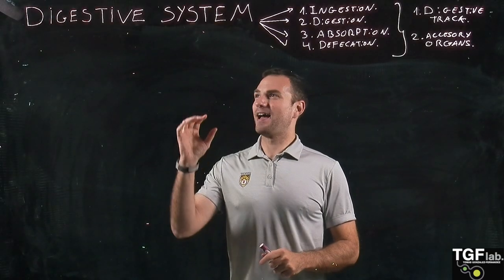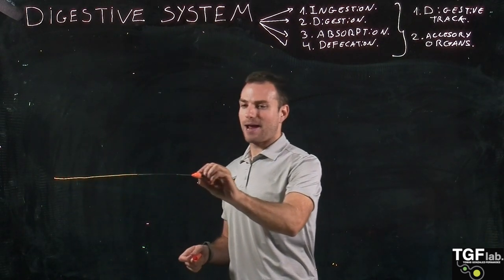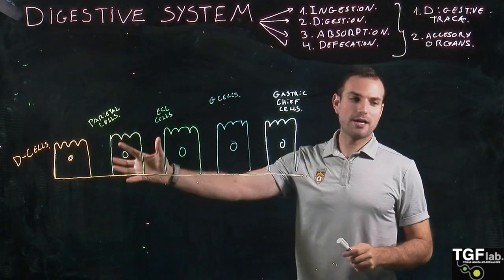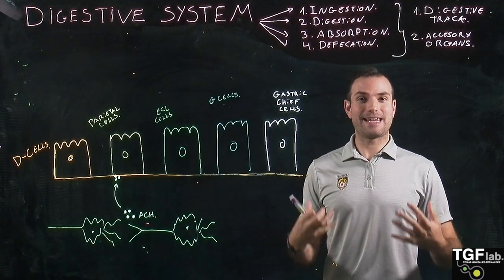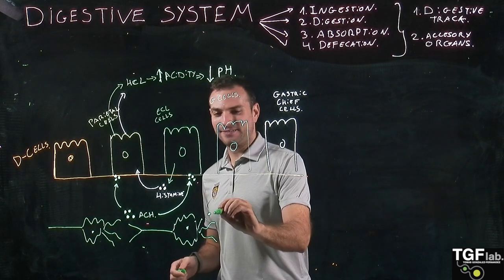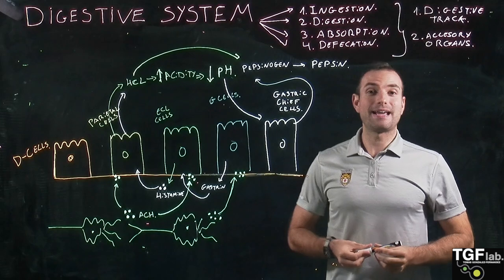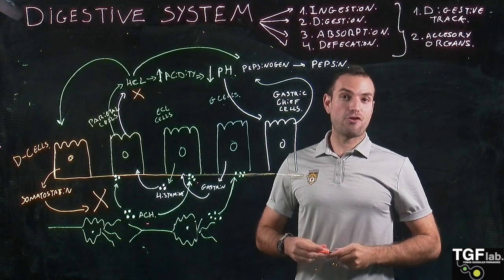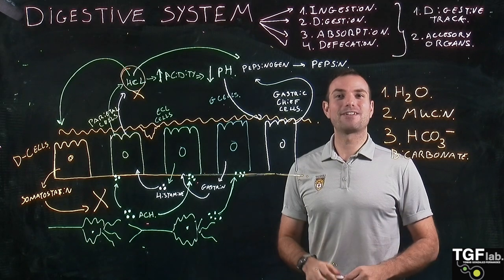Gastric Secretion Process